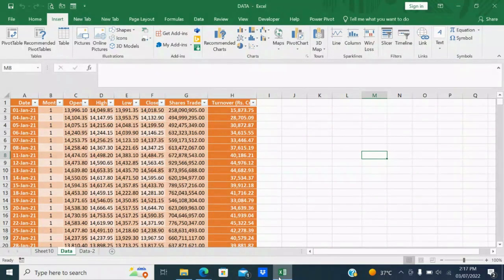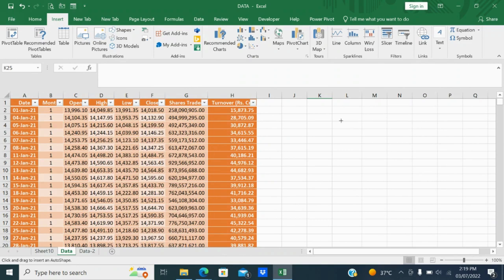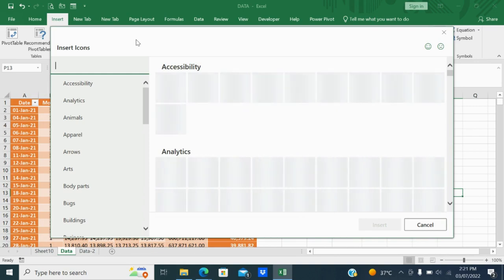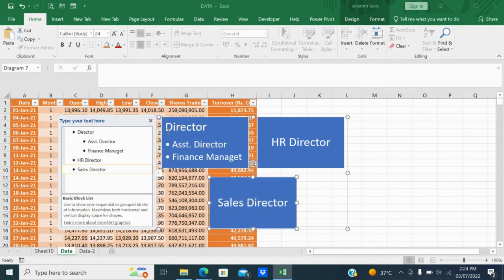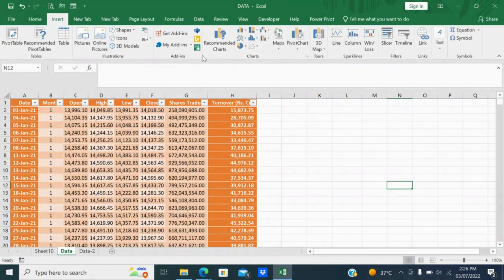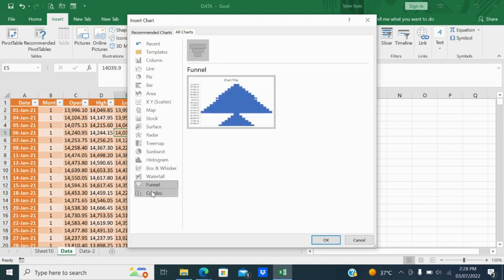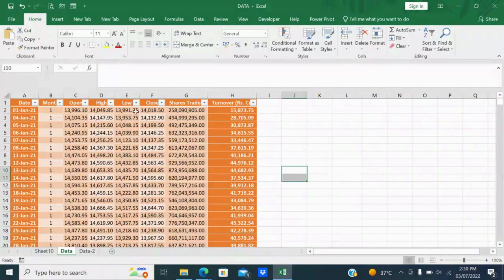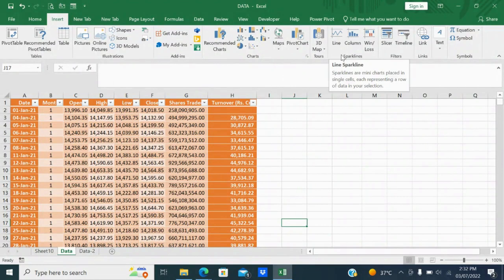The Beginner's Guide to Excel -Excel Basics Tutorial-Part 5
Watch this video to learn Basics of Microsoft Excel

Shortcut Keys